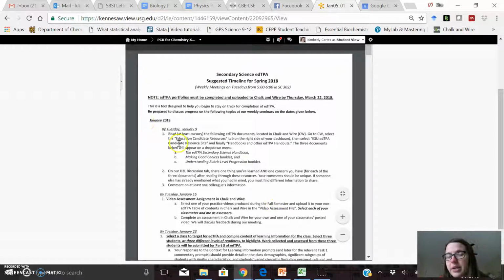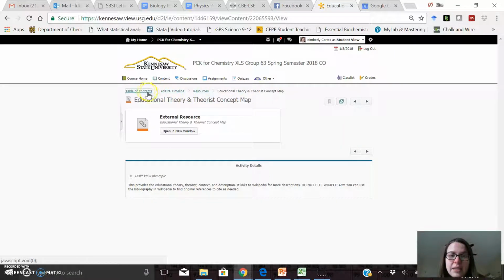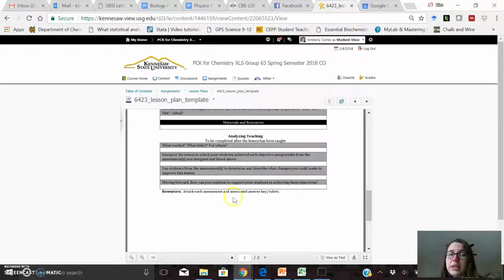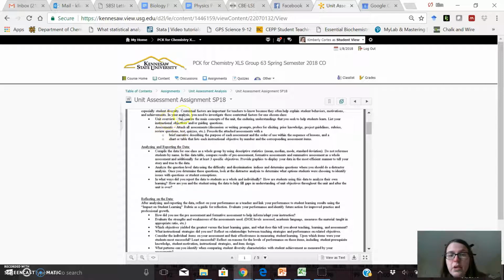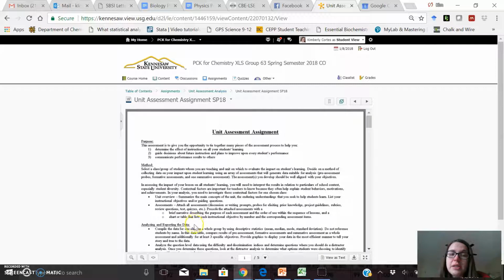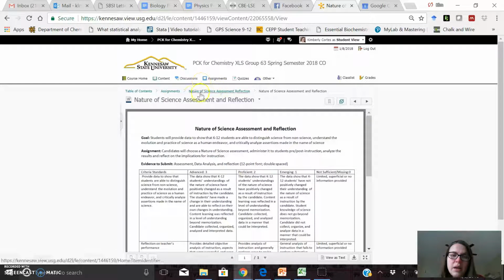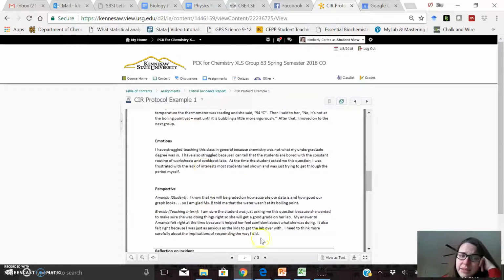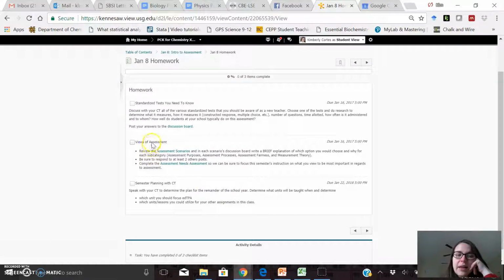Spring 2018 PCK 3 Intro Part 2